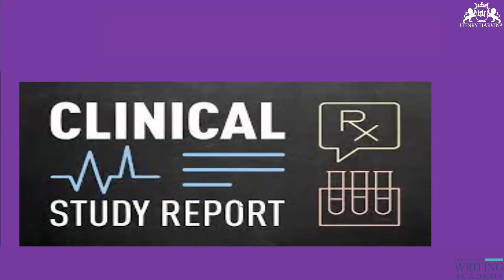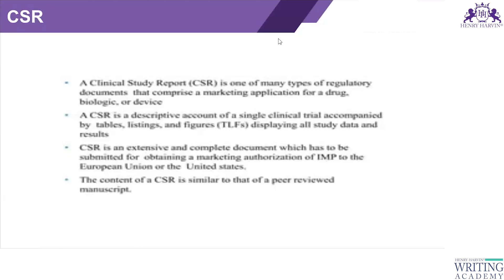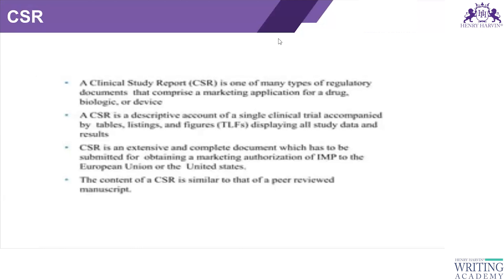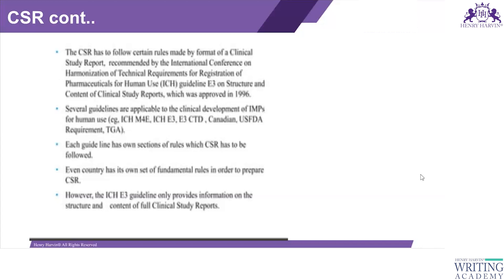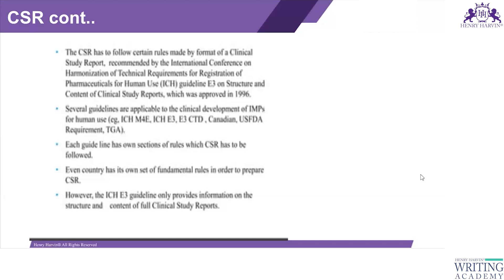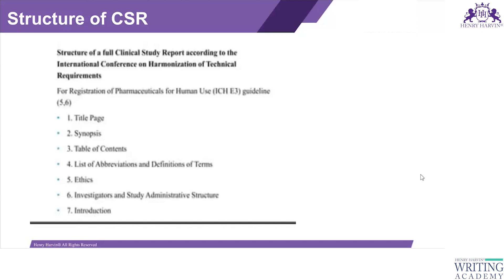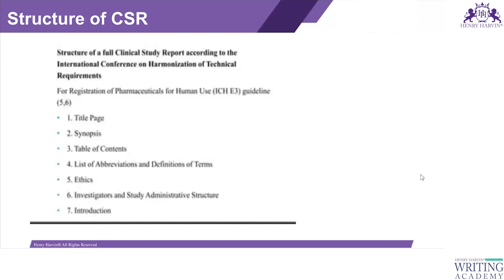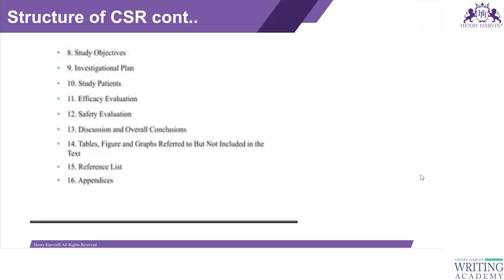CSR (Clinical Study Report) || Medical Writing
📚✨ In this expansive video, we explore the intricacies of creating impactful CSRs – a cornerstone in disseminating the findings of clinical trials. Whether you're a seasoned medical writer or a newcomer to the field, this video promises to be an invaluable resource for mastering the art of producing comprehensive and compelling Clinical Study Reports.

📖 **Decoding the Significance of CSRs:**
Embark on a journey to unravel the vital role played by Clinical Study Reports in the realm of clinical trials. Understand the purpose and significance of CSRs in communicating the results, methodology, and conclusions of clinical studies to regulatory bodies and the scientific community.

🔍 **Navigating the Regulatory Landscape:**
Navigate the complex regulatory landscape governing the creation of CSRs. Gain insights into global regulatory standards and learn how to adhere to diverse guidelines, ensuring compliance and successful submission of clinical trial data.

📊 **Structure and Components of CSRs:**
Explore the structured format and essential components that constitute a robust Clinical Study Report. From the introduction to the conclusion, understand how each section contributes to the overall clarity and completeness of the report.

🖋️ **Narrative Excellence in Medical Writing:**
Master the art of crafting a compelling narrative in CSRs. Learn how to seamlessly integrate scientific rigor with clear, concise language, ensuring that your Clinical Study Reports are not only scientifically sound but also accessible to a diverse audience.

🌐 **Data Presentation and Visualization:**
Delve into effective techniques for presenting complex clinical data. Explore strategies for creating clear and visually appealing tables, graphs, and figures that enhance the interpretability and impact of your Clinical Study Reports.

🔗 **Ensuring Data Accuracy and Integrity:**
Understand the critical importance of data accuracy and integrity in CSRs. Explore methodologies for data validation, cross-referencing, and ensuring the reliability of the information presented, contributing to the overall credibility of the clinical trial findings.

Immerse yourself in real-world case studies that exemplify the application of medical writing principles in Clinical Study Reports. Analyze successful CSRs from various therapeutic areas, extracting valuable insights and lessons for your own practice.

🎓 **Henry Harvin Education's CSR Course:**
Elevate your proficiency in crafting Clinical Study Reports by enrolling in Henry Harvin Education's specialized courses. Benefit from expert guidance, hands-on exercises, and a curriculum designed to empower you with the knowledge and skills needed to excel in the dynamic field of medical writing.

👉 Don't miss out on this opportunity to enhance your medical writing capabilities! Hit play now and embark on a transformative journey towards mastering Clinical Study Reports with Henry Harvin Education. 🌟🩹💡